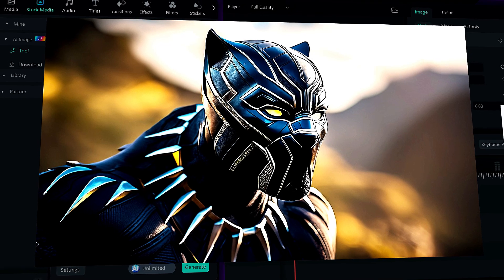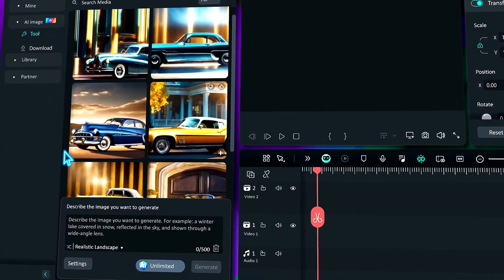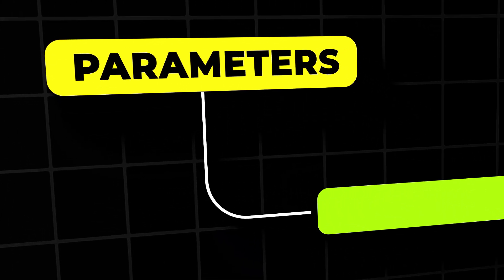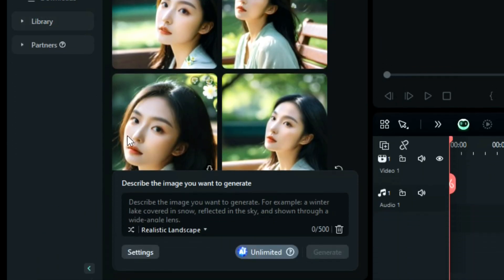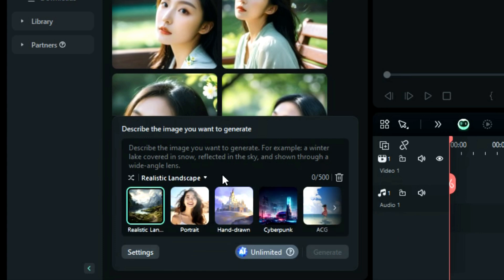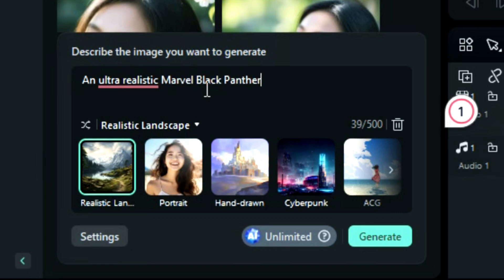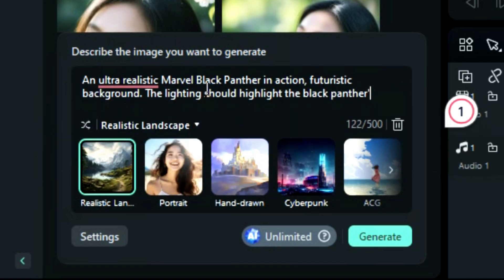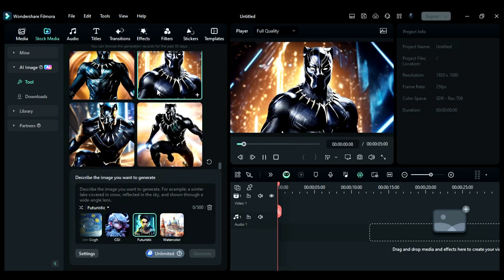How to Write Prompt to Generate AI Image in Filmora | AI Image Generator in Filmora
Hey Guys, Abhishek here in this Filmora tutorial video, I will show you how to write a prompt to generate AI Image in Filmora. With this prompt writing technique, you can generate photo-realistic or ultra-realistic AI images in Filmora.

The below link is for Filmora 13 beta:
▷ Filmora-Win：